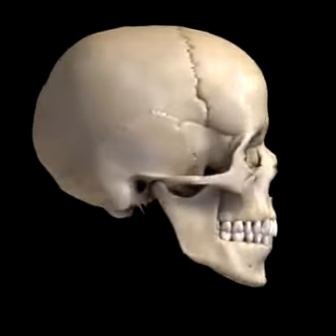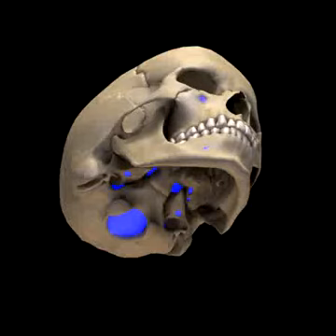SKULL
anatomy of the skull